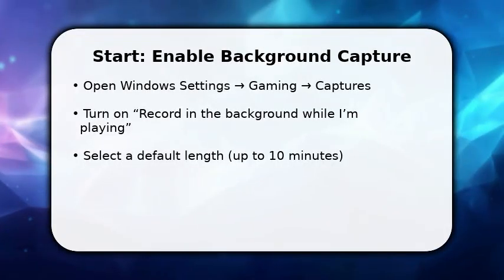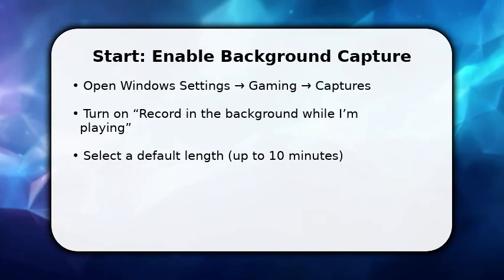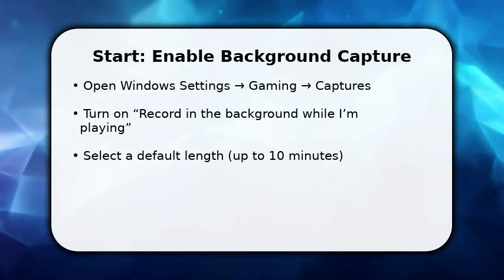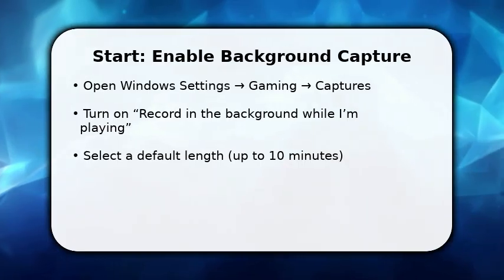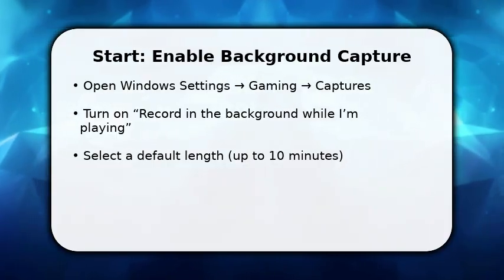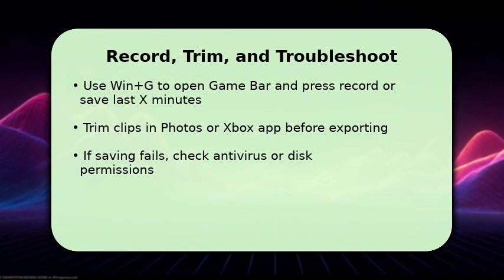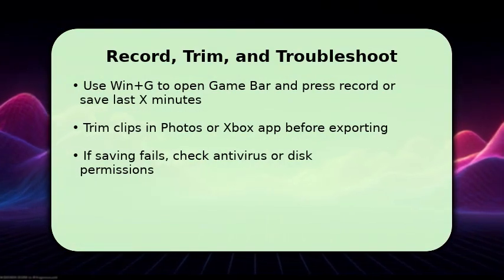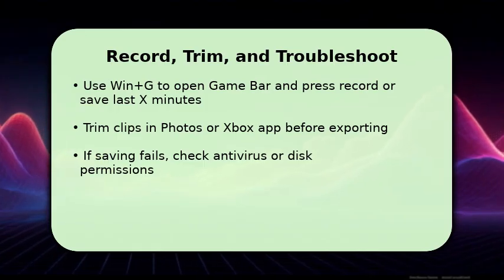How to Make Xbox Game Bar Clips Longer - Easy Guide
How to Make Xbox Game Bar Clips Longer - Easy Guide | 🔒 Surfshark VPN Deal — Stay private and secure. $1.99/mo + 3 Months Free ▸

Discover the simple steps to extend your Xbox Game Bar clips for an enhanced gaming experience. This video guide walks you through adjusting settings and using additional equipment if necessary, ensuring longer recording times without compromising quality.

Xbox Game Bar, extend clip length, gaming recordings, video capture setup, recording duration extension,